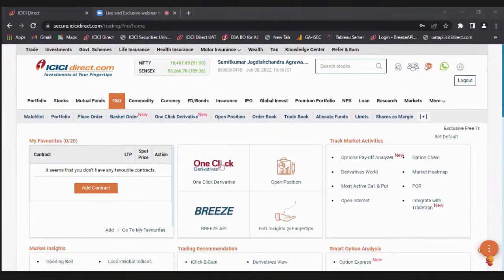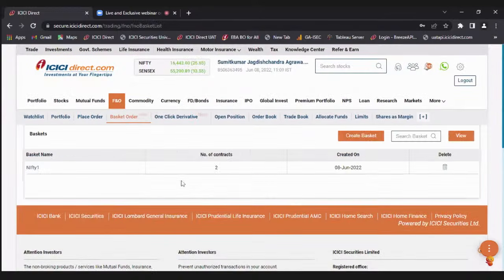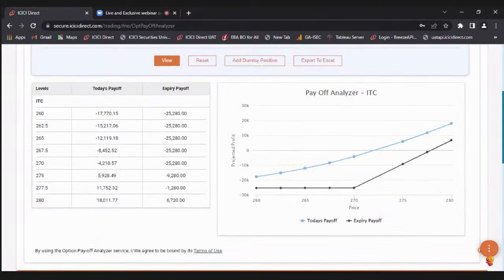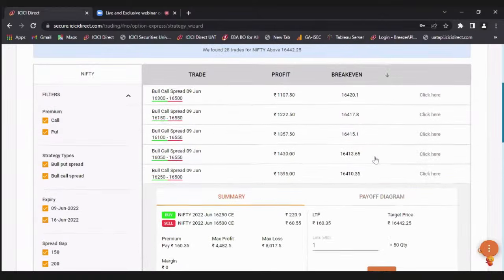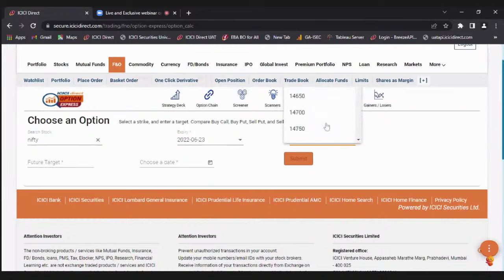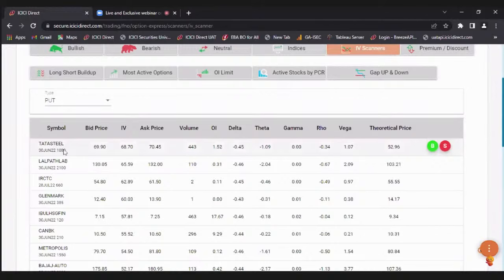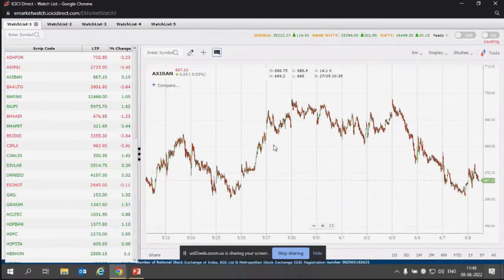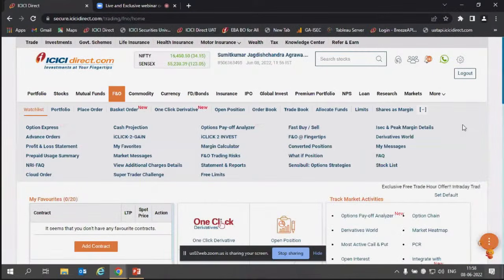Options Trading Tools | Options Trading Tools India | Live and Exclusive webinar with ICICI Direct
1. Save up to 83% on normal brokerage via lifetime valid brokerage plans
2. Get real-time capital gains calculations in just a click
3. Wide range of delivery plans with the brokerage as low as 9 paise with prepaid plans.
4. Buy stocks today and pay in 365 days with margin trading
5. One click investment basket for buying mutual funds. Must for new investors.
6. Get stock ideas from the award-winning research team.

1. Get your money in the account in just 30 minutes of trade.
2. No charges for a small case or one-click portfolio
3. Award-winning research available to all customers
4. Lowest interest on shares as margins
5. Lowest charges on pledging shares at just Rs 20.
6. Funding to buy stocks at just 8.9% interest
7. Trusted by 50 + lakh customers & backed by the ICICI Group